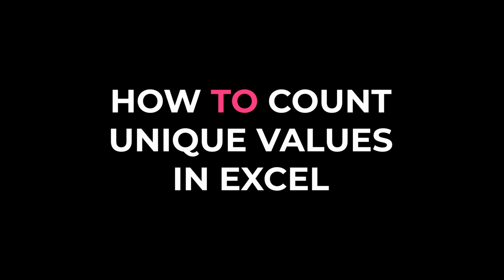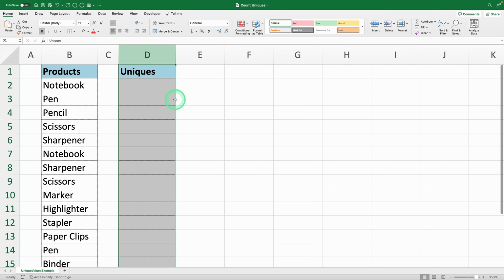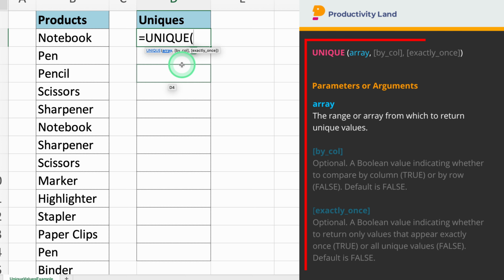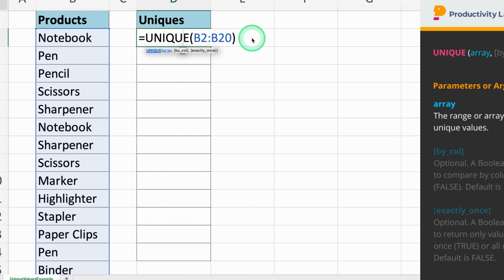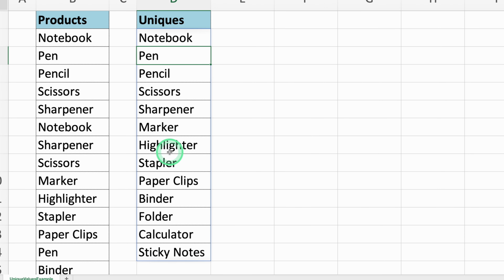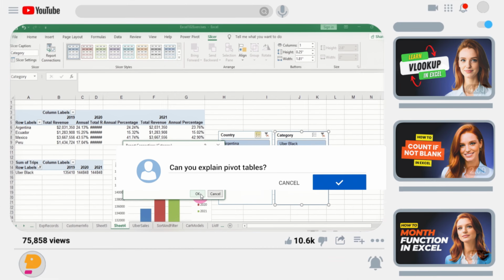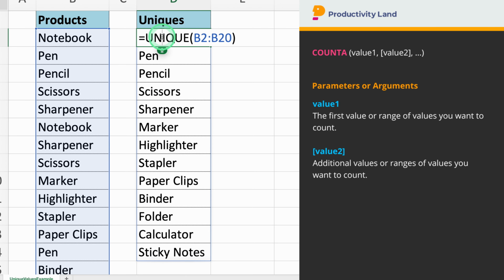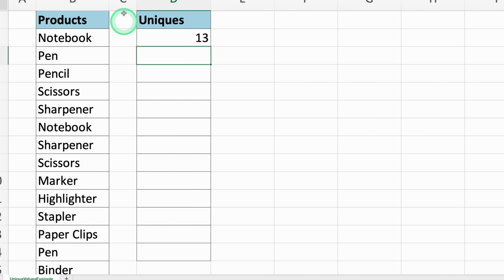How to Count Unique Values in Excel – Quick Guide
How to count unique values in Excel is crucial for precise data analysis, helping you quickly identify distinct entries in your datasets. In this video, you'll learn how to count unique values in Excel efficiently, using both the UNIQUE function and the COUNTA function.

We start by showing you how to extract distinct values from a range using the UNIQUE function. You’ll see how counting unique values in Excel can be streamlined with a simple formula, whether you’re working with a single column or need to analyze data across multiple columns. For a more dynamic approach, we’ll also cover how to count unique values Excel based on criteria from another column.

By the end of this tutorial, you’ll have a solid grasp of creating a count unique values Excel formula that’s both versatile and easy to apply to any dataset. Whether you’re a beginner or looking to refine your Excel skills, this video will give you the tools you need to perform accurate data analysis.

Time stamps:
00:00 - Introduction to Counting Unique Values
00:12 - Using the UNIQUE Function to Extract Unique Values
00:55 - Counting Unique Values with the COUNTA Function